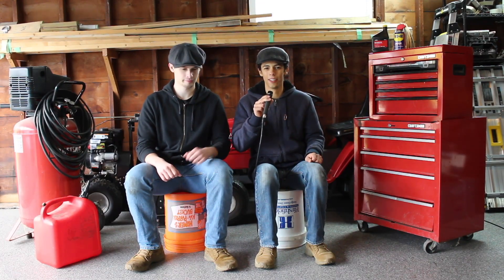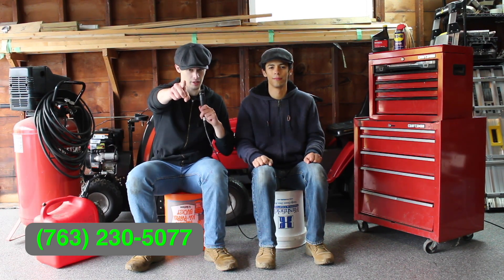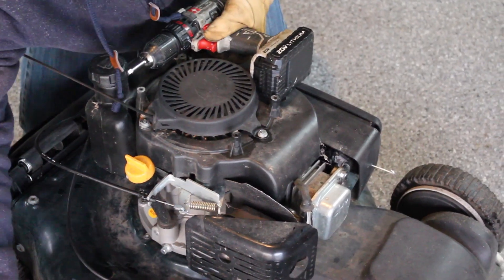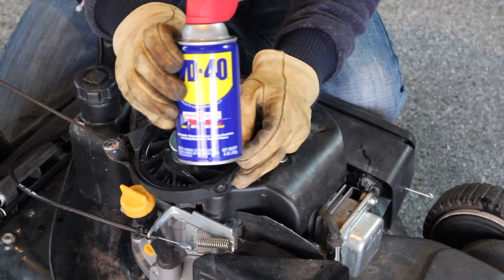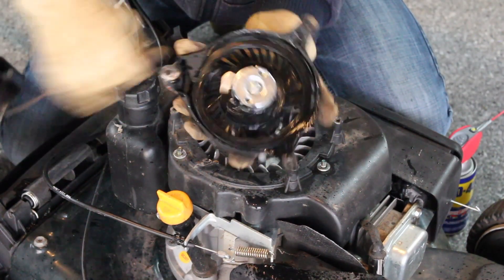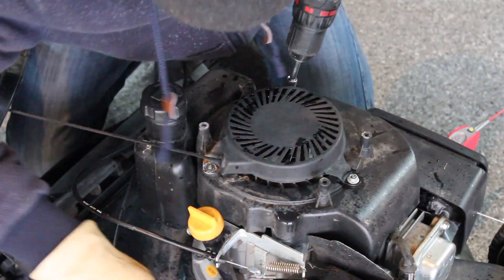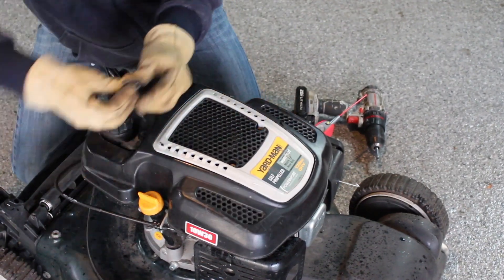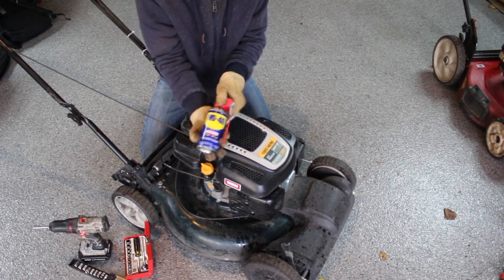How to Fix A Limp Starter Rope That Won't Retract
How to tighten a limp starter rope that won't retract on a lawn mower. This applies to all your outdoor power equipment.

👍Please click the like button and tell us what you think of this video in the comments section below.